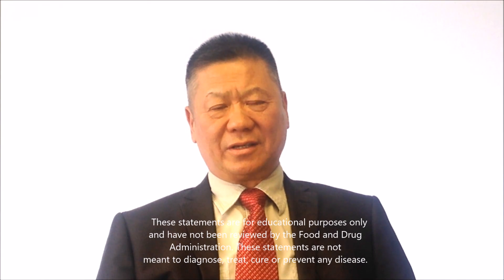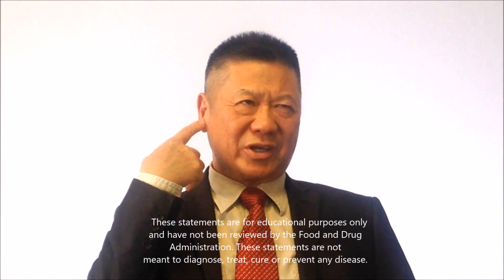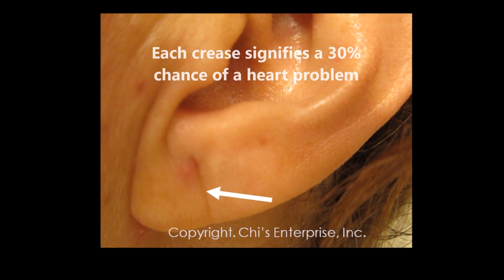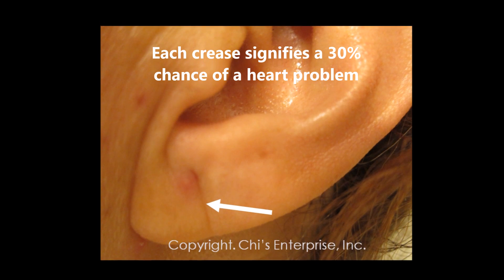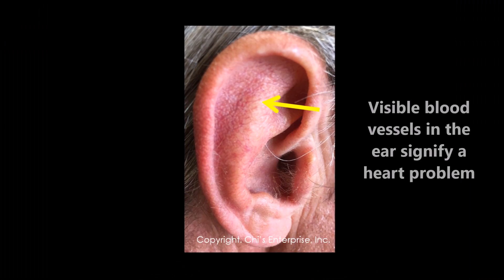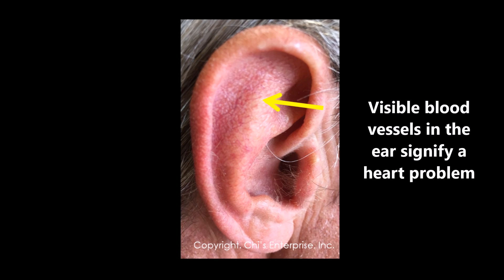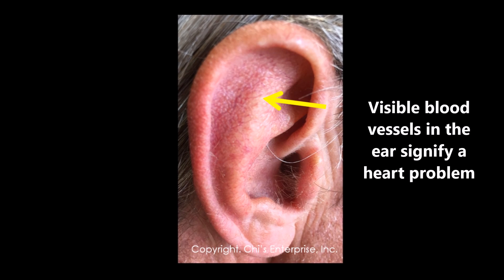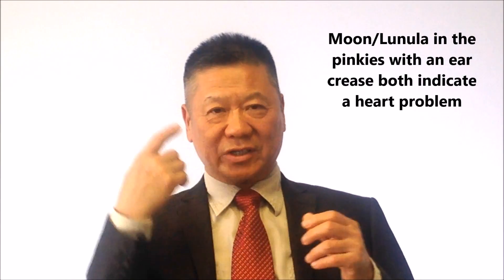Dr. Chi's Fingernail and Tongue Analysis - Ear Markers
We don't really pay too much attention to our ears. But if you know what to look for, the ears can reveal so much about your health. Watch Dr. Chi's latest video to learn about ear markers.